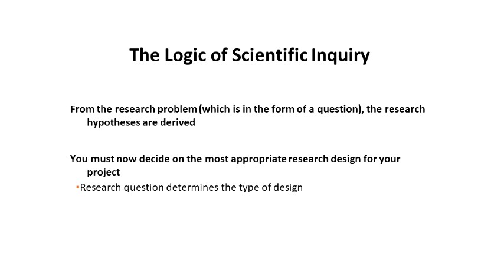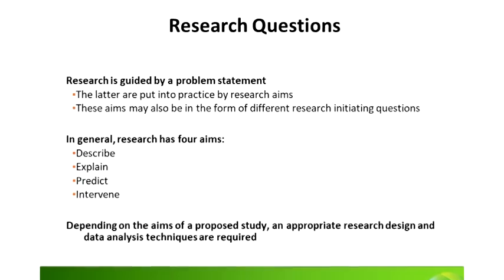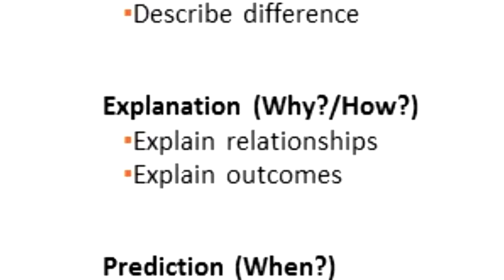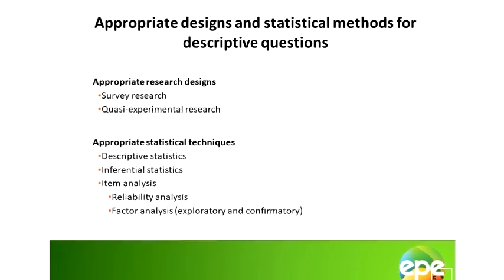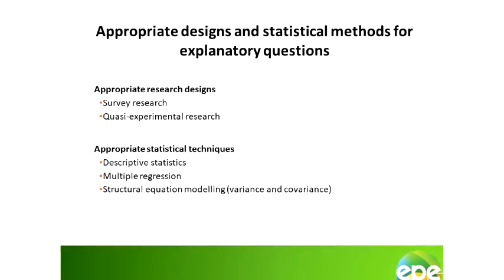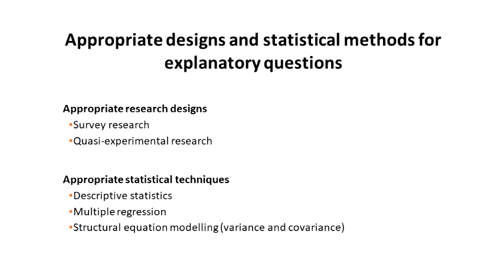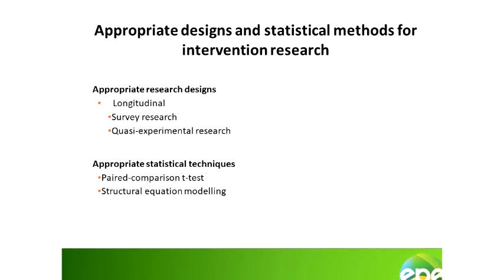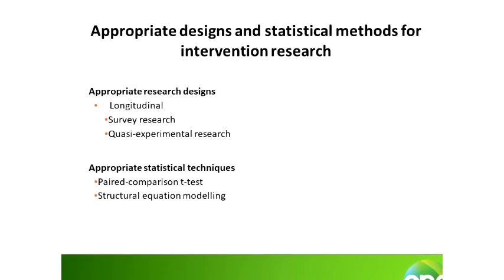Linking research questions and research methods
The research chain of reasoning involves many interrelated decisions that determine subsequent methodological choices. The purpose of this video is to explain the relationship between research questions, research methods and methods of analysis.  The links on this page take students to research methodology resources to assist them with the design of their research project. Students and supervisors are encouraged to use the project worksheet to track important decisions that determine the student’s research pathway. Video, 8.45 minutes.